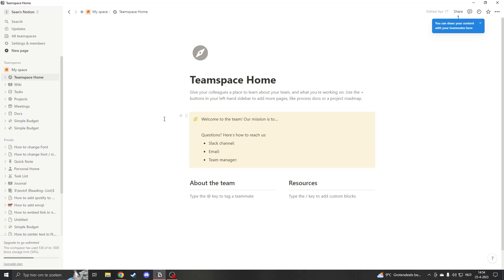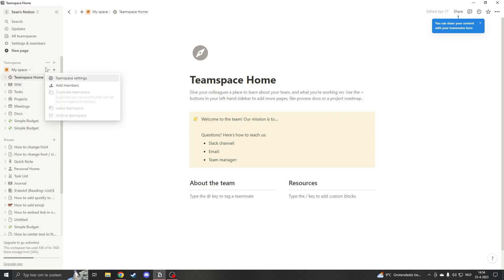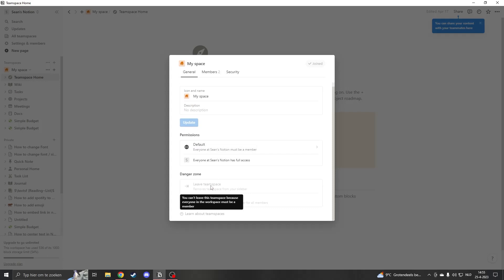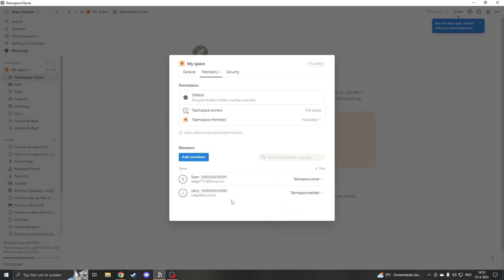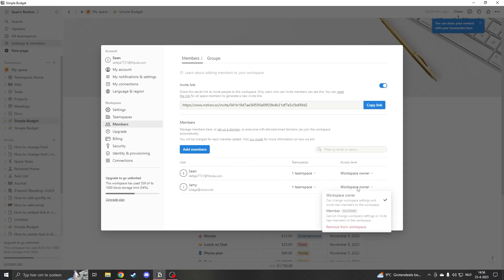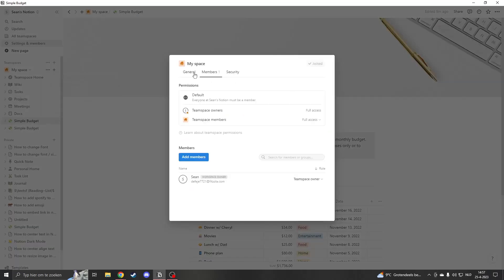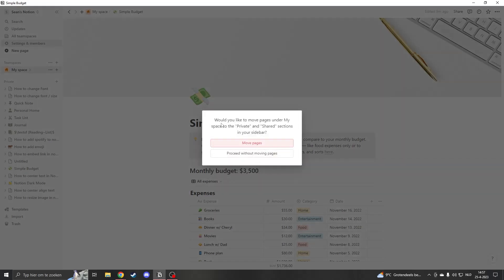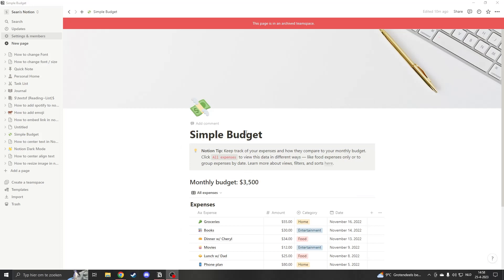How to delete a Teamspace in Notion (Quick Tutorial)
In this tutorial, we'll show you how to easily delete a Teamspace in Notion and remove it from your workspace without losing any important data.

A quick timeline:
0:00 - 0:28 Problem
0:29 - 1:01 Teamspace Settings
1:02 - 1:26 Remove Members
1:27 Delete Teamspace

Deleting a Teamspace in Notion is a straightforward process, but it's important to do it correctly to avoid any accidental loss of data. We'll guide you through the simple steps to delete a Teamspace, whether you're using the desktop or mobile version.

You'll learn how to access the settings for your Teamspace, select the option to delete it, and confirm your decision to permanently remove the Teamspace from your workspace. We'll also cover how to recover deleted data if you accidentally delete something important.

By the end of this tutorial, you'll have a clear understanding of how to delete a Teamspace in Notion and keep your workspace organized and clutter-free.

So if you're ready to streamline your Notion workspace and remove any unnecessary Teamspaces, watch our tutorial now!